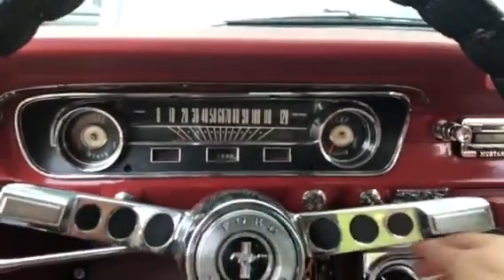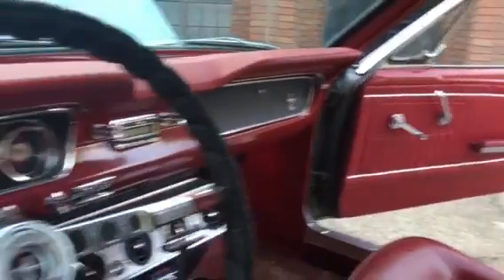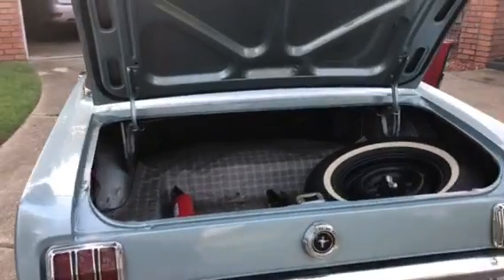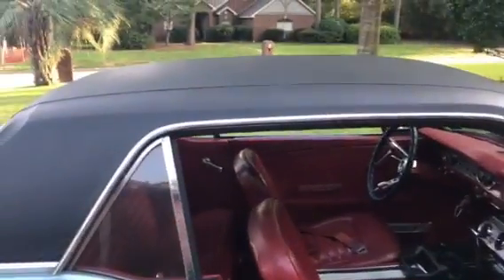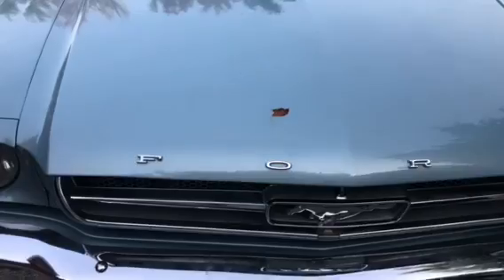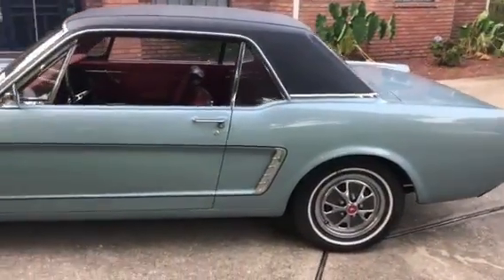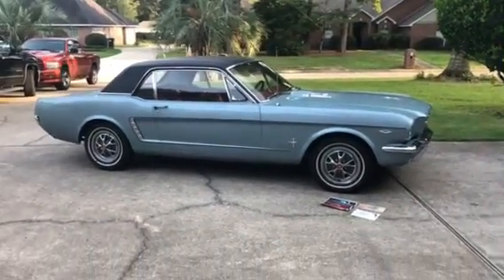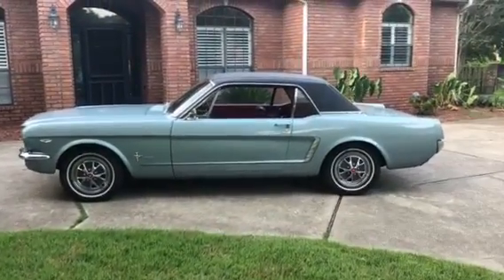1965 Mustang 32571